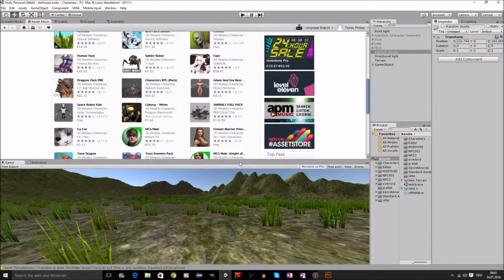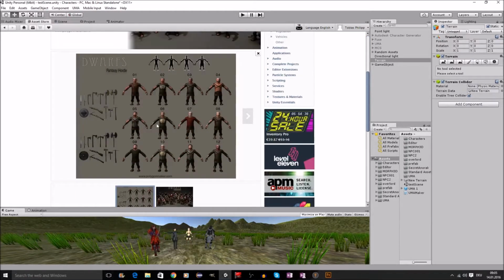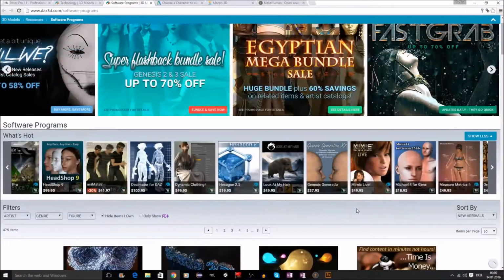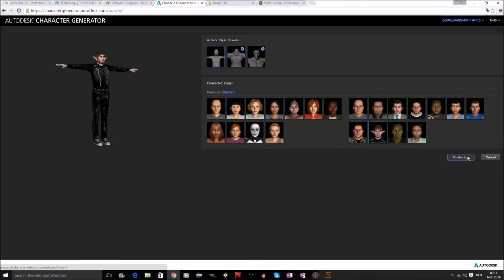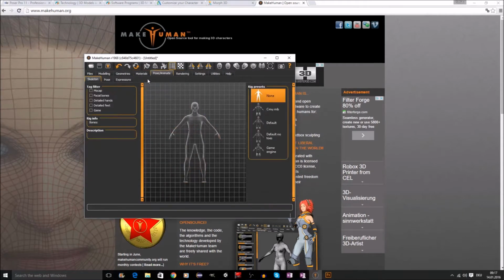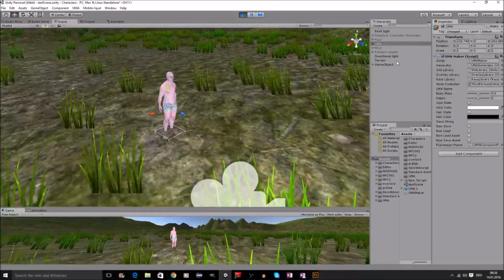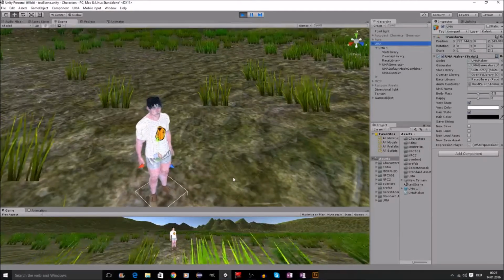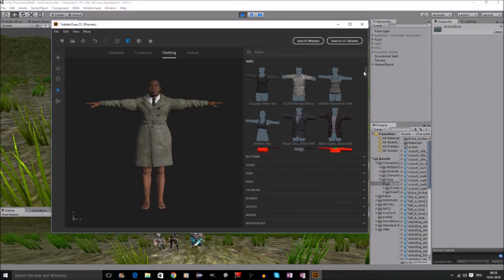Unity 5 Tutorial: Characters 01 - Overview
What is a rpg without characters to talk to, get quest from or even NPC that just fill the scene. The focus of this first character series is not so much character creation but more incorporating characters in our game scene.

In this first episode of the "characters" series I compare the different options to create 3d characters I could find. This is merely a quick introduction into following options:
- UnityAssetStore
- Autodesk Character Generator
- Adobe Fuse
- MakeHuman
- UMA
- DAZ3D / Morph3D